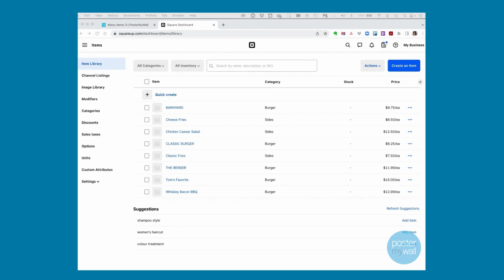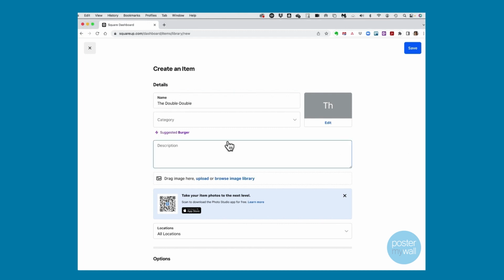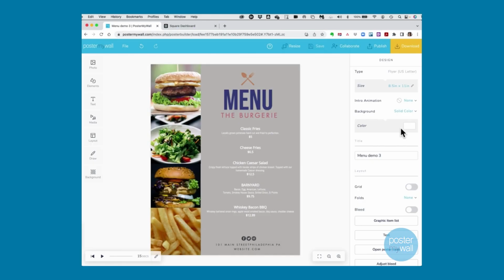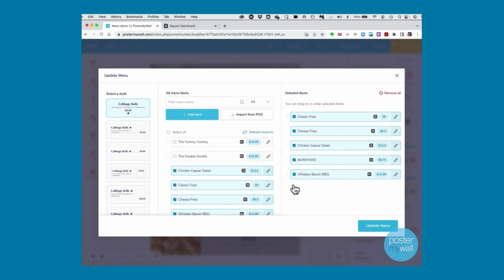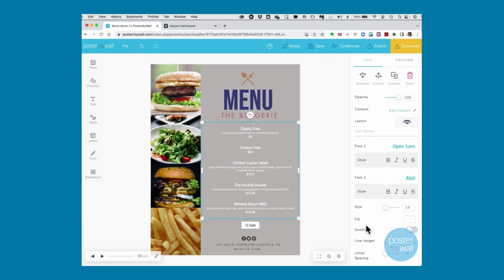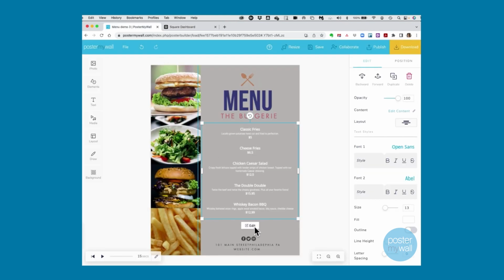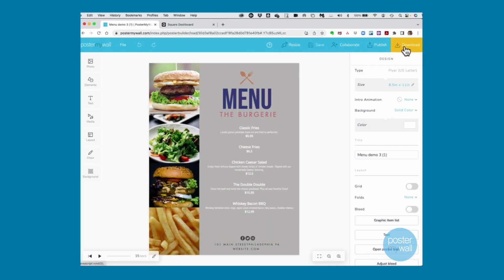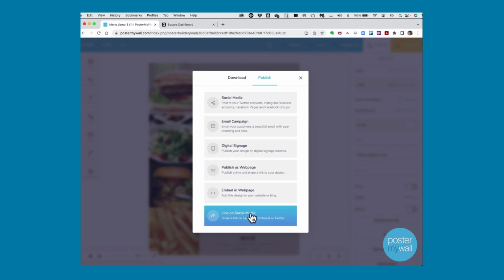Update your menu directly from Square POS | PosterMyWall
Tired of entering your menu items into multiple systems? Save time and streamline your operations by integrating your PosterMyWall menu designs with your Square POS account!

In this video, we’ll walk you through how to seamlessly update your menu directly from Square POS using designs created on PosterMyWall.

Learn how to connect your PosterMyWall account with Square POS and efficiently manage your menu updates without the hassle of double data entry. This integration will save you time and ensure consistency across your menu items, making it easier to keep your business running smoothly.

Chapters:
0:00 Introduction
0:40 Update your items in Square
1:24 Sync the PosterMyWall menu maker with Square
2:09 How to update items on the fly
2:33 Download or export your updated menu

Easy marketing for busy people. PosterMyWall is the unbelievably easy way to create your own awesome marketing. Grab your audience’s attention with free design templates, social media publishing, and email marketing. It’s all in one place, so say bye-bye to multiple apps.